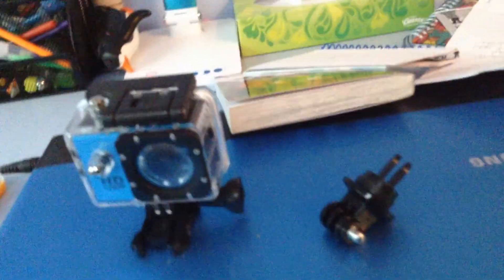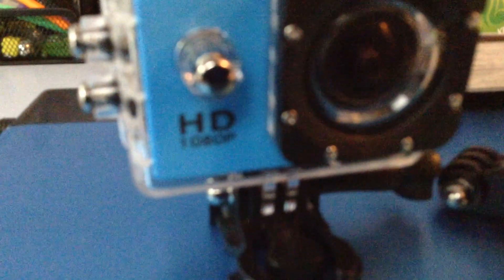Action camera review